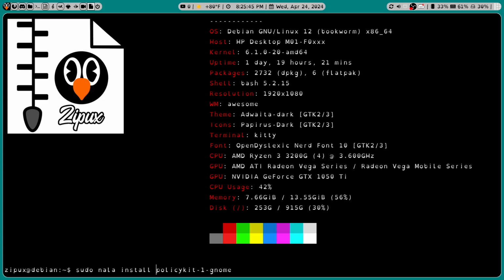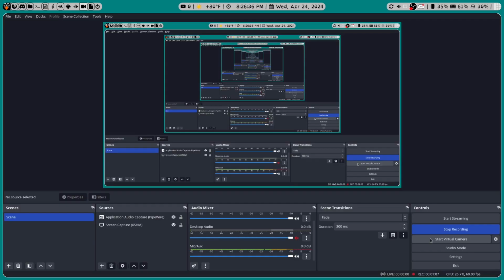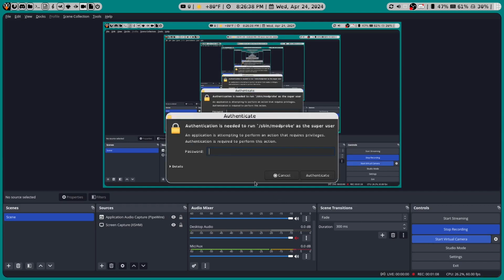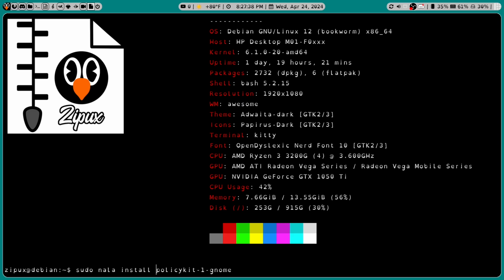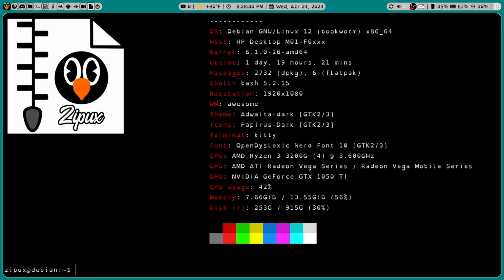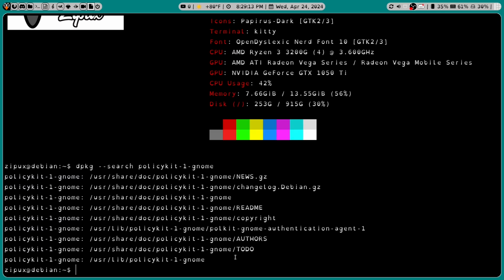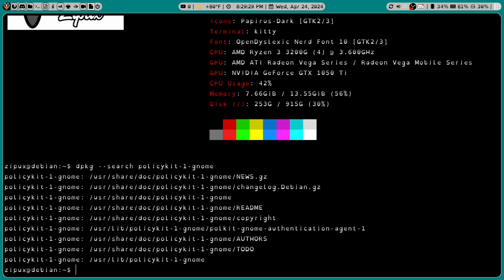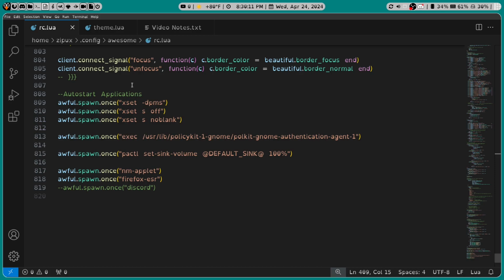polkit: Authenticating Applications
In this video, I will be going over how to install and use a polkit to authenticate your applications in Linux.